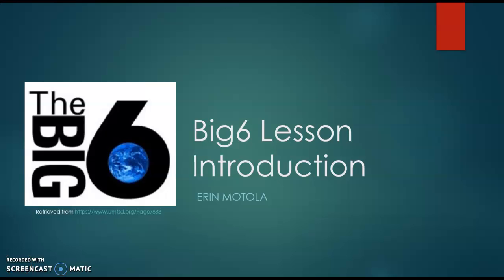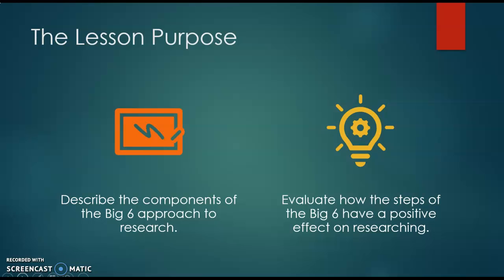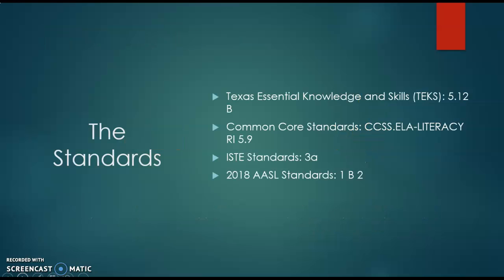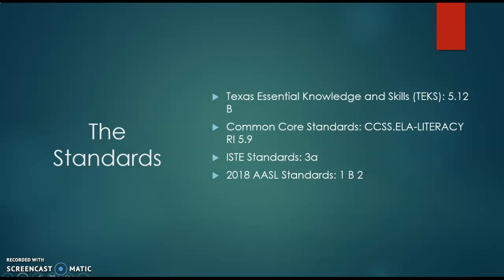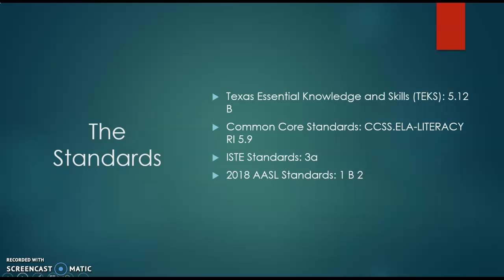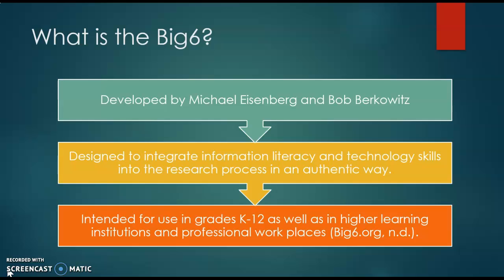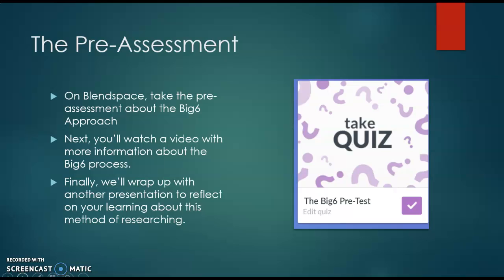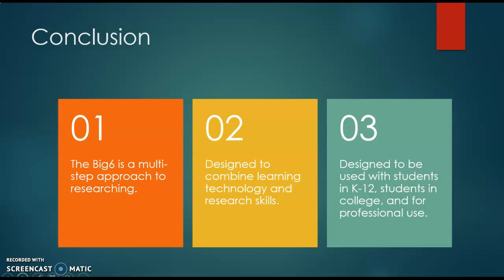Motola Big6 Introduction Video